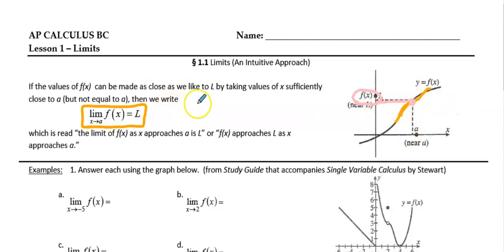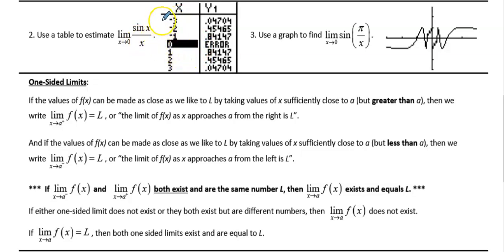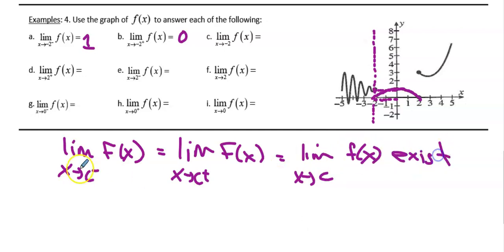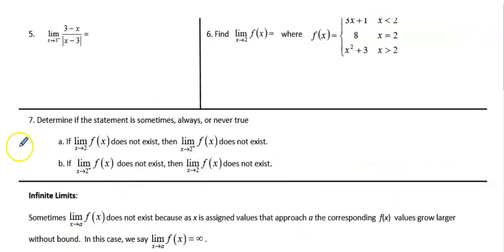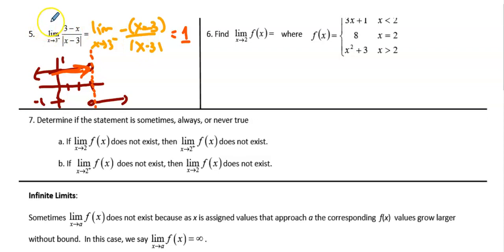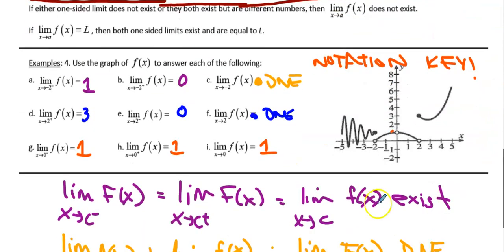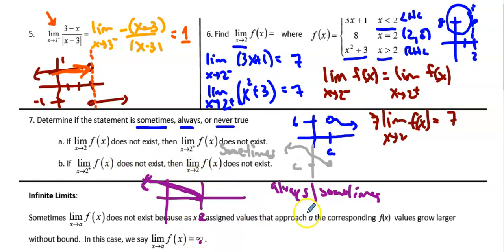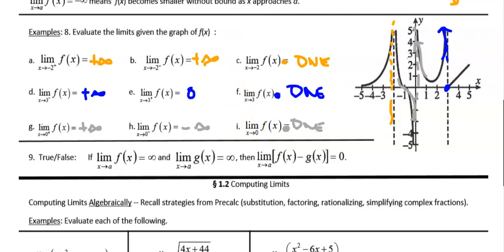BC Lesson 1 Part 1: Limits Graphically